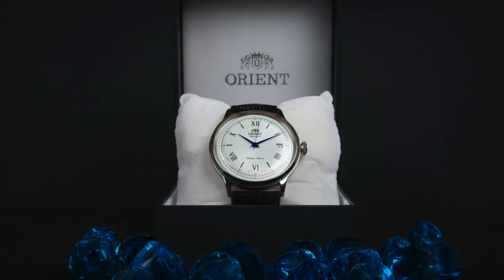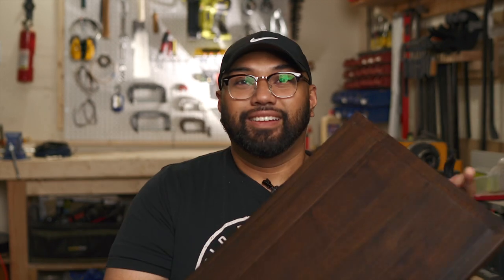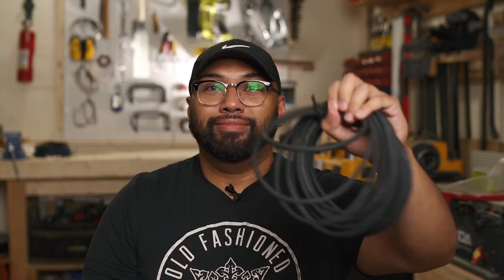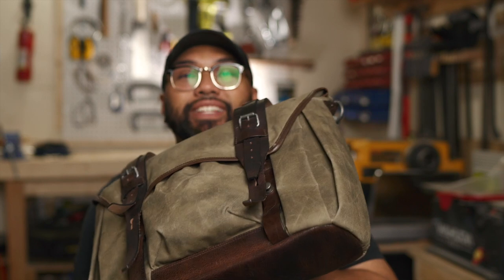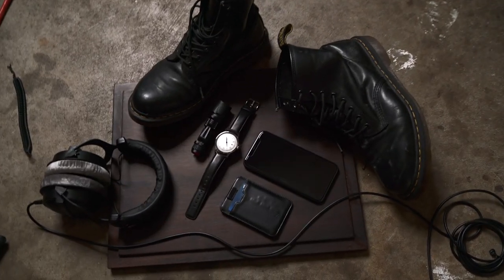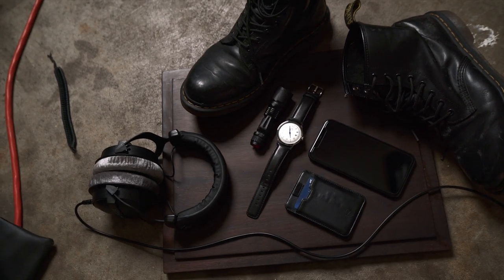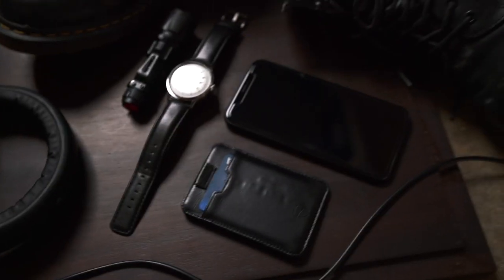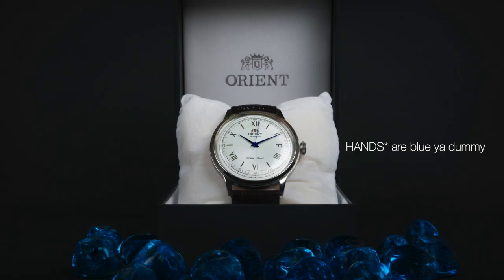How I Got Better at Product Photography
I took some weird pictures back in the day. I think everyone does and looking back at them always makes me giggle. But at the same time it reminds me that I've come a very long way in photography. So for this video I revisit an old photo and use my experience, skill, and knowledge to challenge a more scrubby version of me.